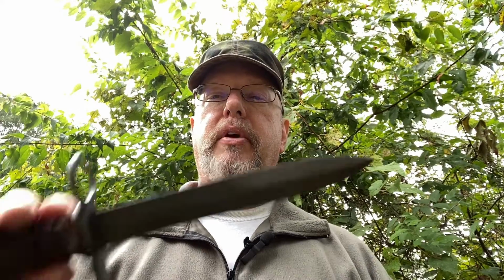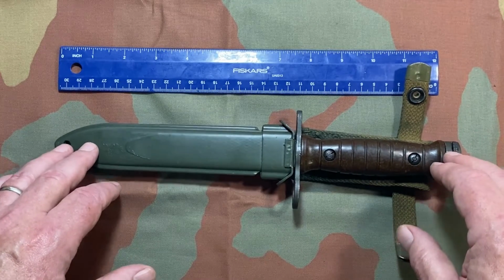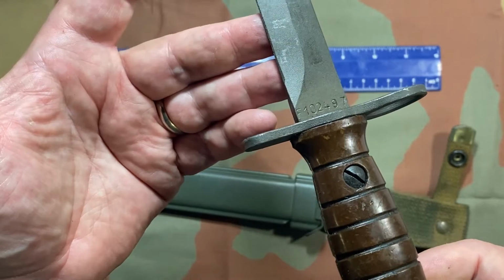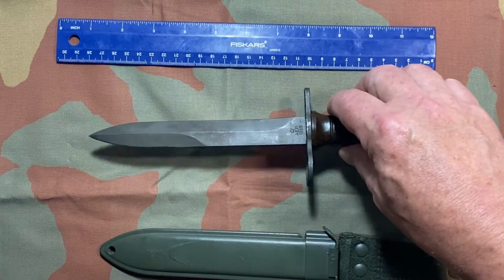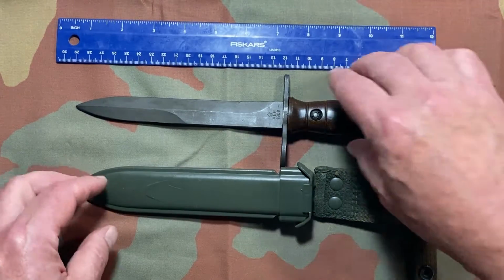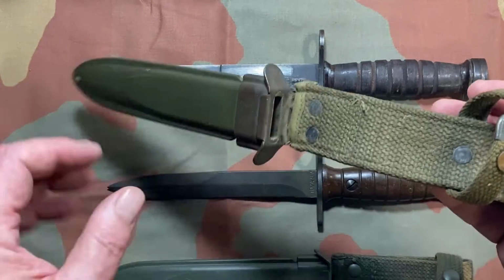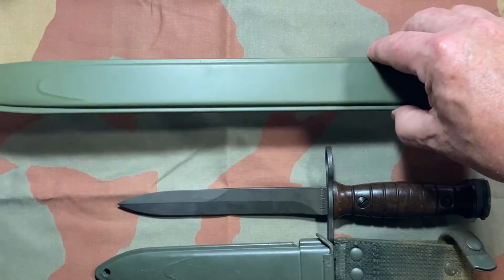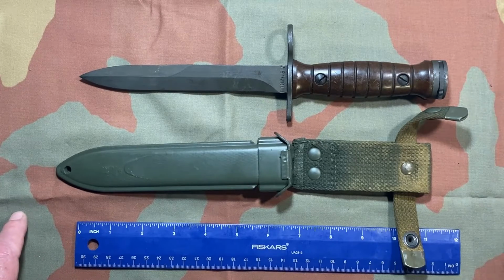Italian M4 Bayonet for the BM59: A Closer Look at a Military Classic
In today's video, we're delving into the Italian BM59 Bayonet, a great example of the quality Italian military craftsmanship.
In this video, you can expect to learn:
• The history and development of the M4 bayonet for the BM59.
• A close-up look at the bayonet's features and specifications.
• How the BM59 bayonet compares to other bayonets of its time.
• Photos of soldiers who used the BM59 bayonet in the field and gratuitous gun porn of my former BM59s, both select fire, and my former M2 carbine in both a paratrooper stock and a standard stock.
Whether you're a collector, a history enthusiast, or simply curious about military weaponry, this video has something for you. Join us on this journey as we appreciate the Italian BM59 Bayonet's design, craftsmanship, and historical significance.